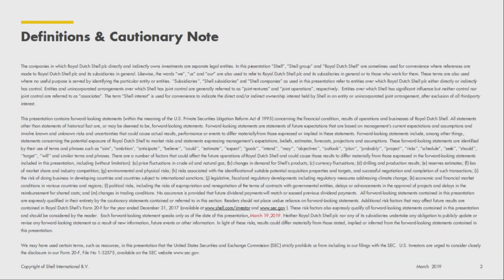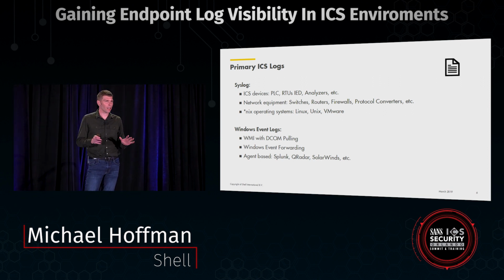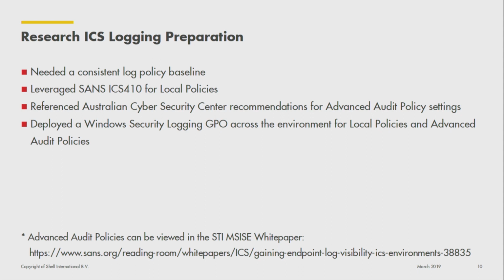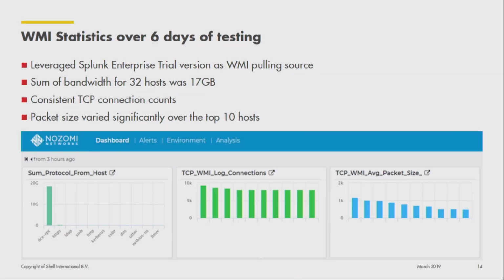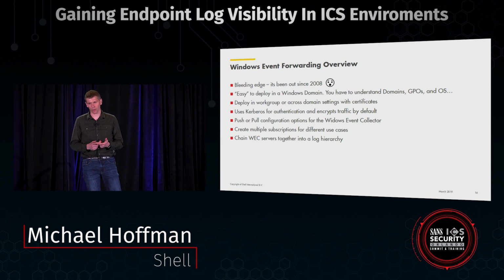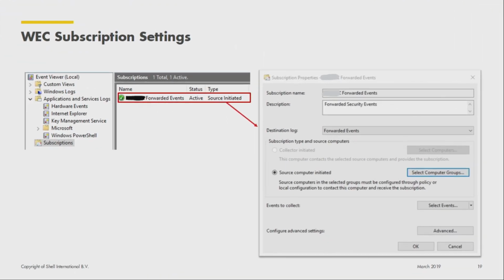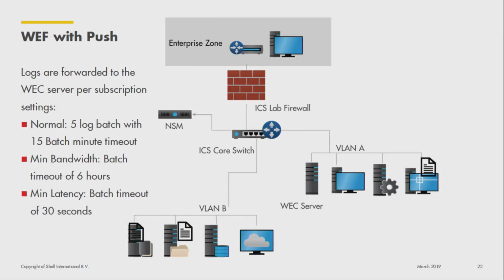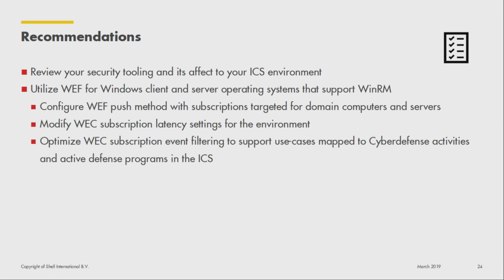Gaining Endpoint Log Visibility in ICS Environments - SANS ICS Security Summit 2019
Presenter: Michael Hoffman, Principal ICS Security Engineer, Shell

This presentation will discuss the reasons why it is important to gain visibility of logs on industrial control system endpoint devices, and examine different methods to achieve that visibility. We’ll review different architectures and technology constraints involved in moving those logs to centralized IT/OT Security Information and Event Management from an oil and gas perspective.

The annual ICS Security Summit brings together practitioners and leading experts to share ideas, methods, and techniques for defending control system environments. In-depth presentations and interactive panel discussions deliver real-world approaches that work and make a difference for the individuals fighting this fight every day.